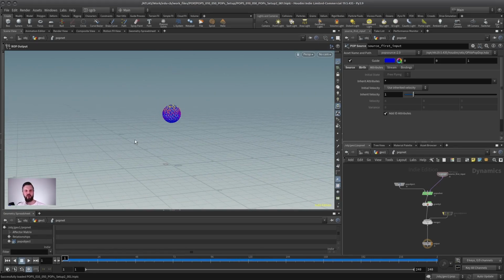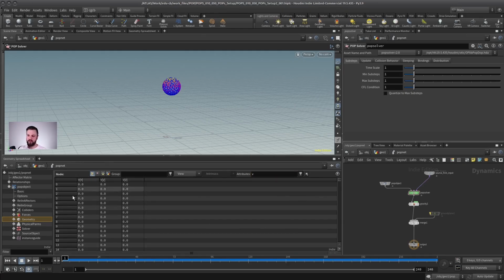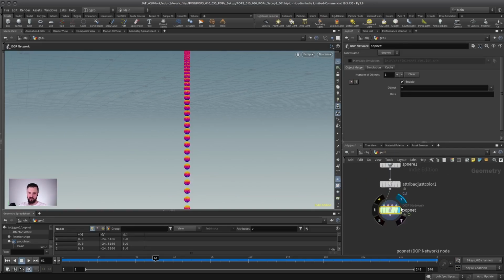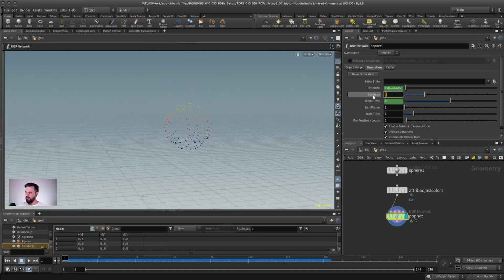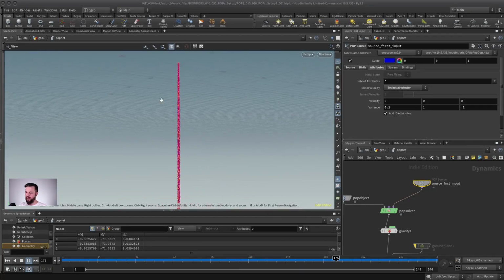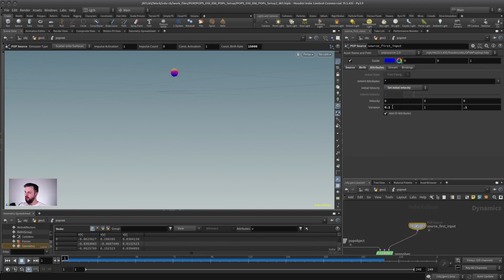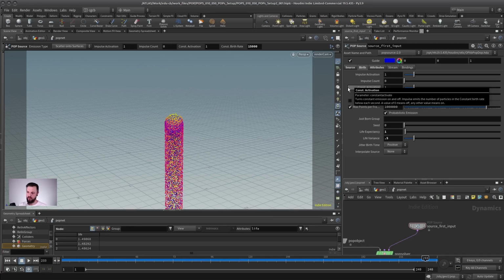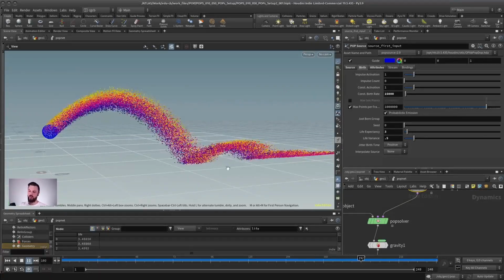3-03 Basics: Basic POP Setup II